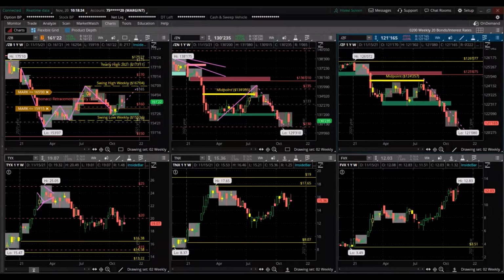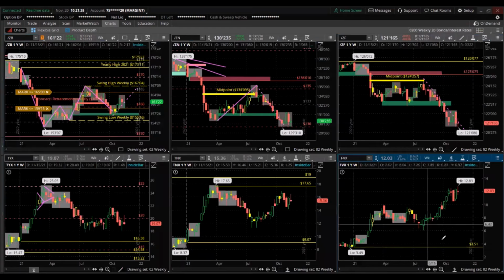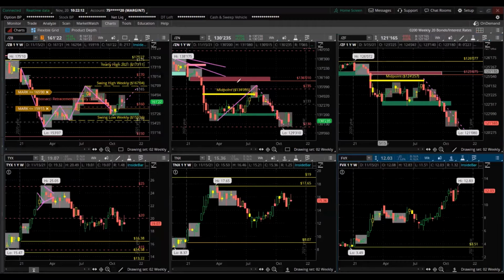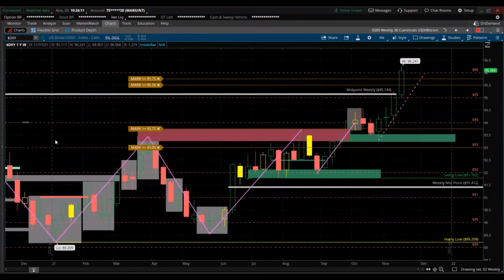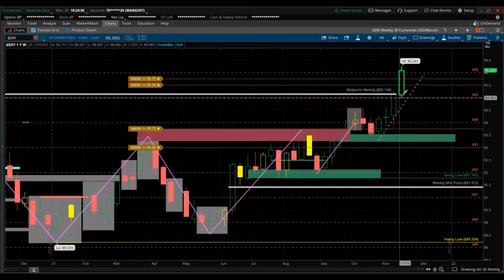WATCH TRADING CURRENCIES FOREX INTEREST RATES YIELD CURVE BONDS INVESTING HOW TO START STEP BY STEP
Stocks Equities Indexes ETFS
Currencies
FX Futures
FOREX
Crypto Cryptocurrency Bitcoin BTC
Bonds
Commodities Energy Metals Agricultural
Options
Real Estate

Day Trading
Day Trader
Day Trade
Swing Trade